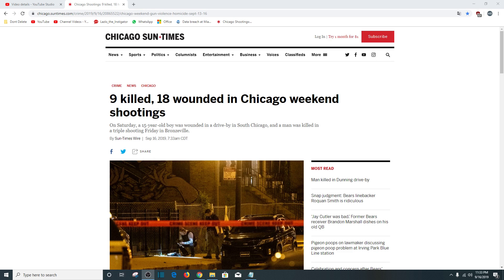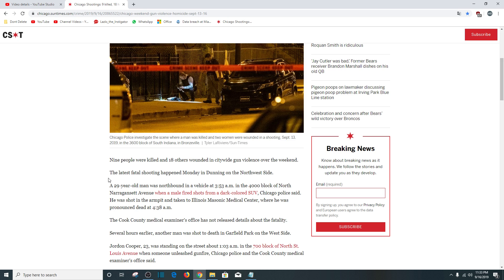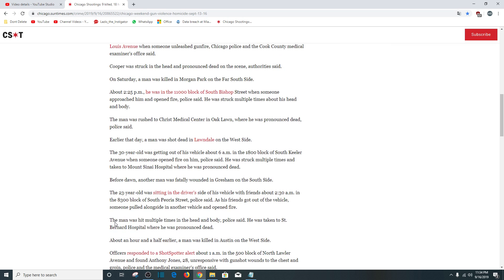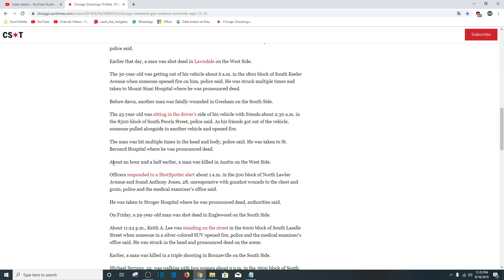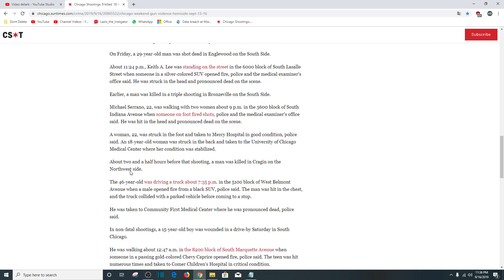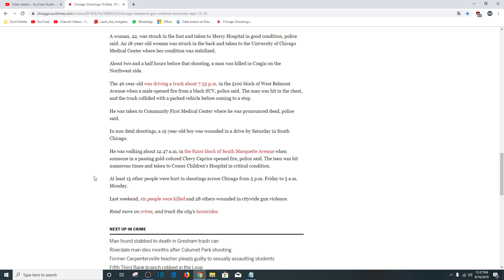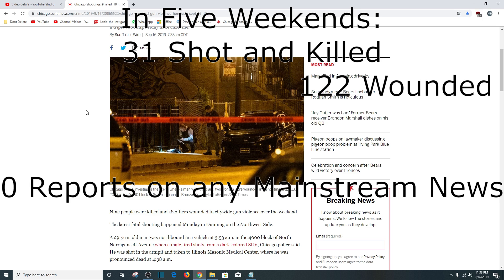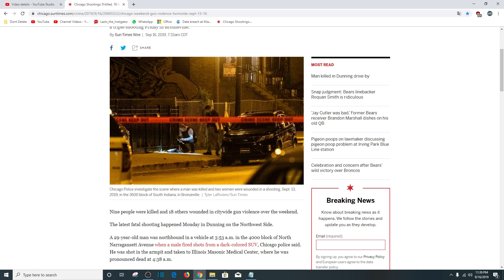More Chicago Violence over the Weekend Claims 9 More Lives - 13 to 16 September 2019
In Five Weekends:
31 Shot and Killed
122 Wounded
0 Reports on any Mainstream News